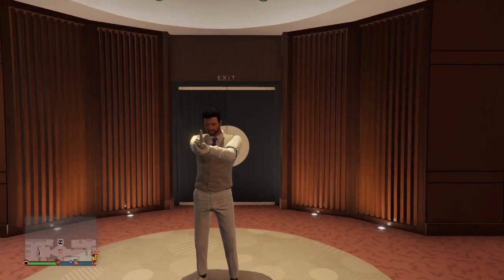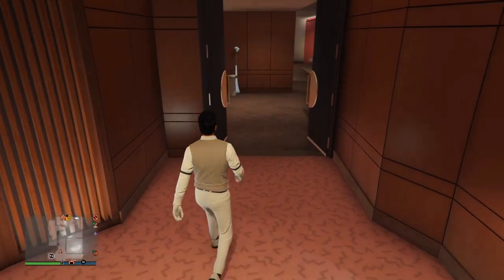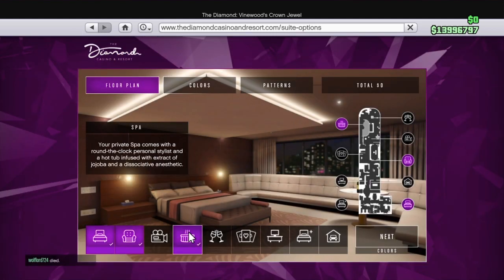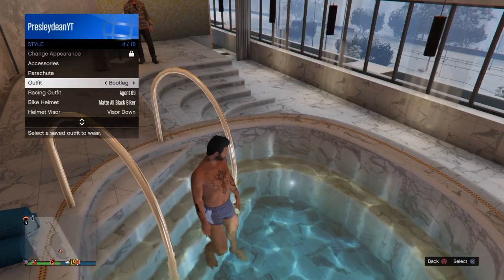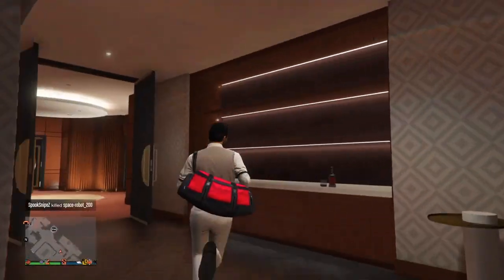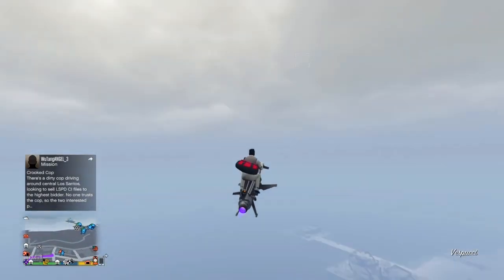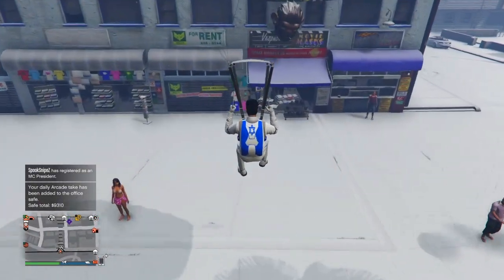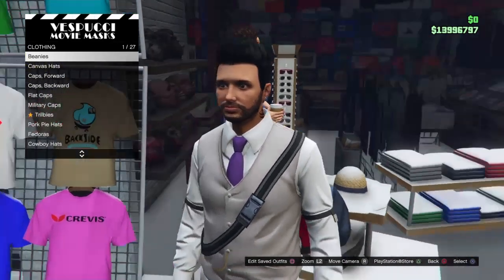TRANSFER DUFFEL BAG TO OTHER OUTFITS GLITCH - GTA 5 Online Outfit Tutorial